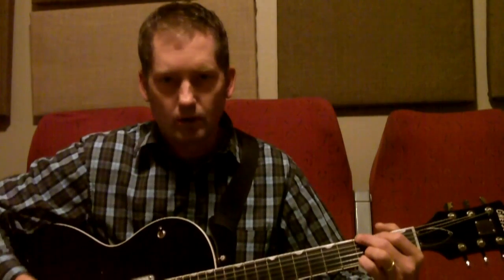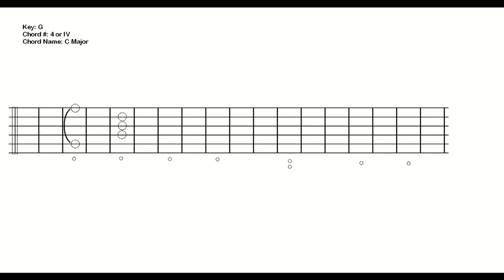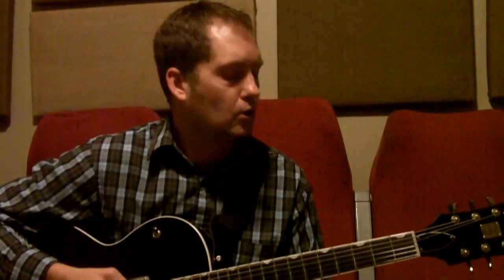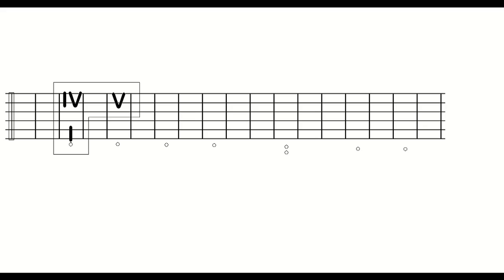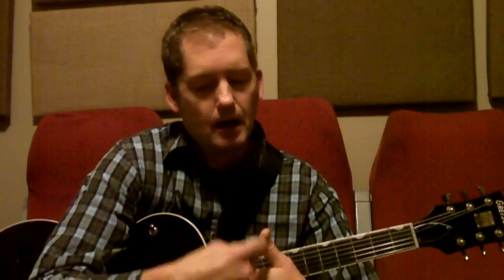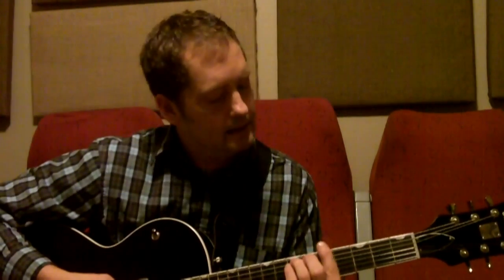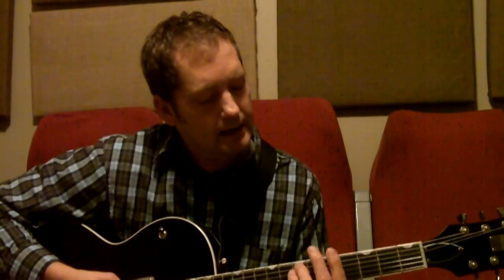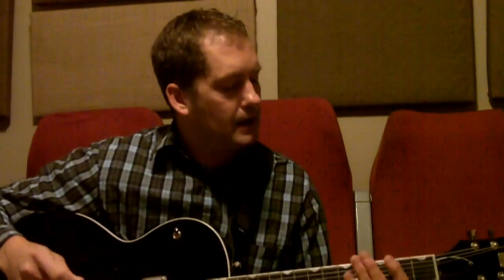Major Progressions & Playing by Numbers Lesson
Here's a lesson to help you find all the chords in a major progression. Also describes progressions in terms of numbers.